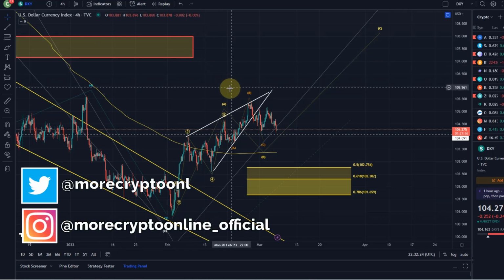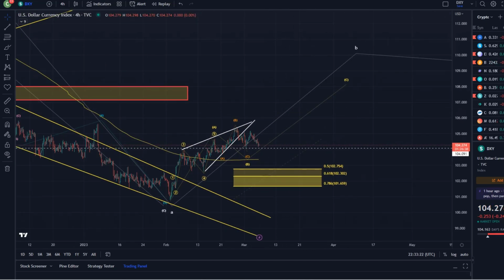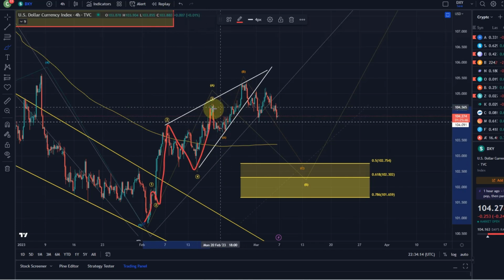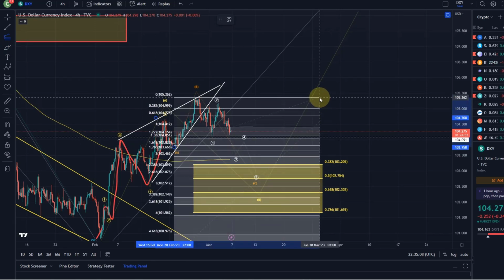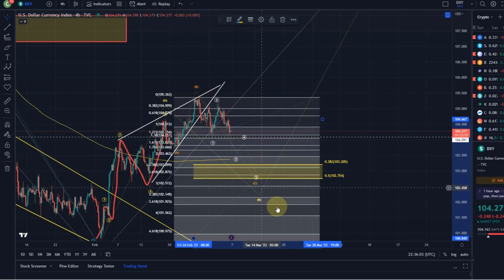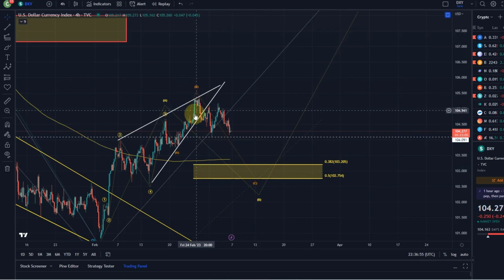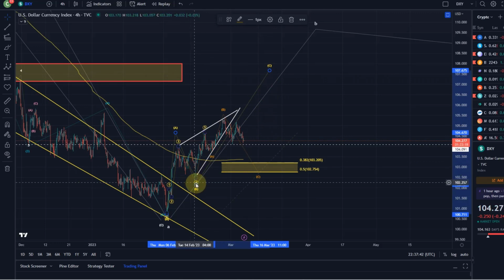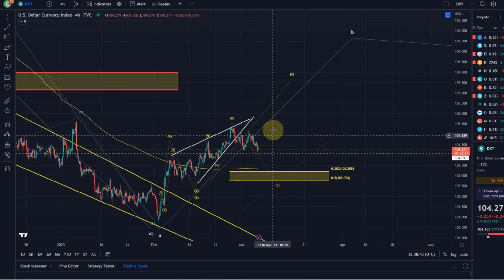DXY Dollar Index Technical Analysis Update - Elliott Wave Analysis Today and Price News of the DXY